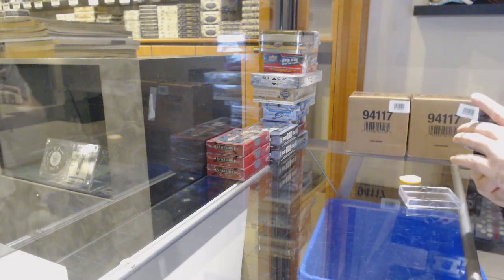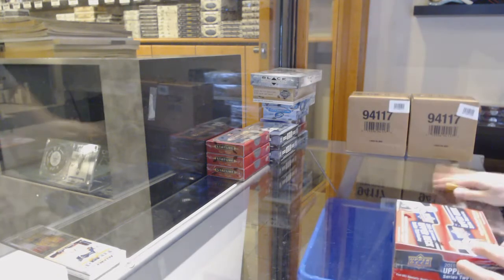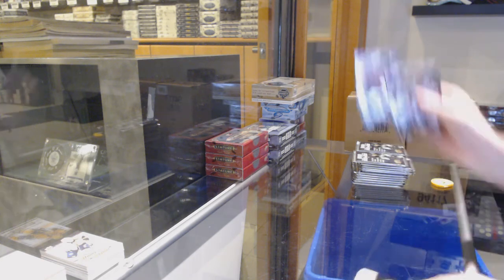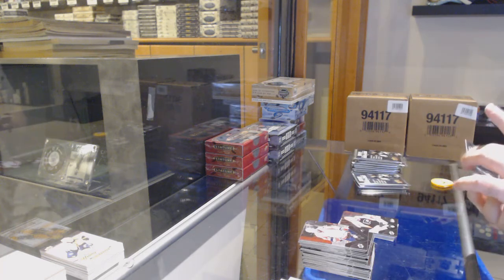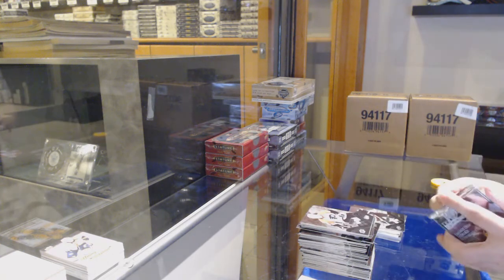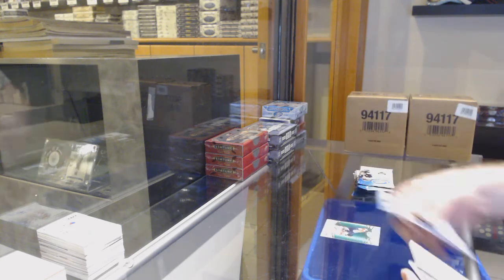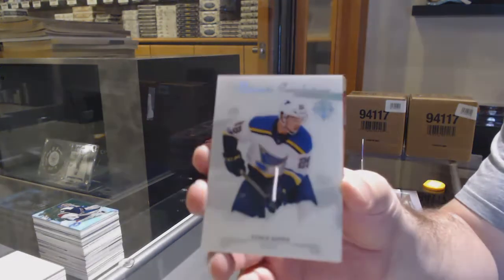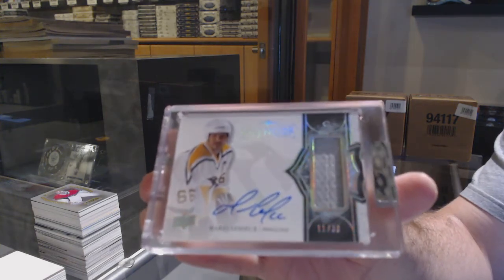Special Friday Night Hockey Mix Box Break With The Cup - C&C GB #12,625